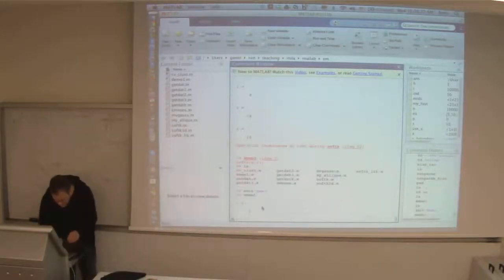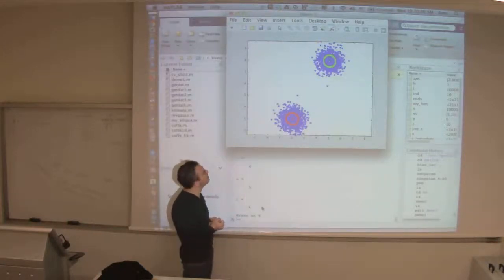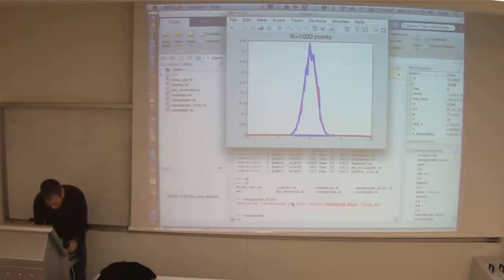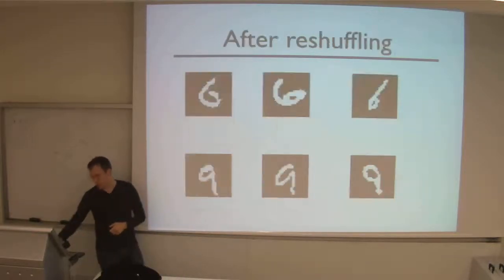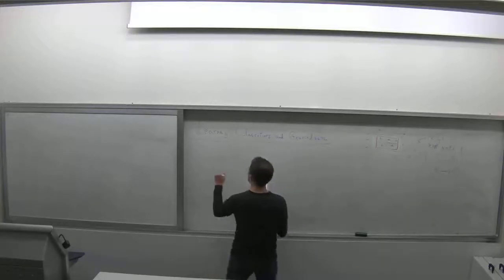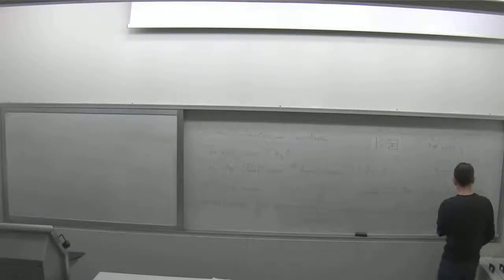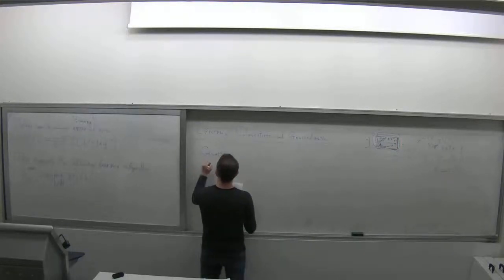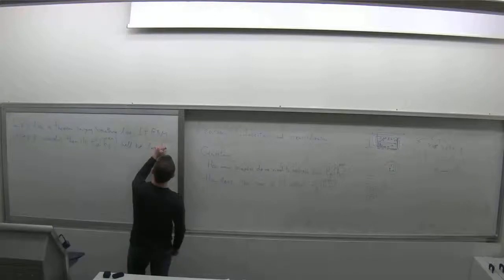Introduction to Information and Learning Process 11/12/2013